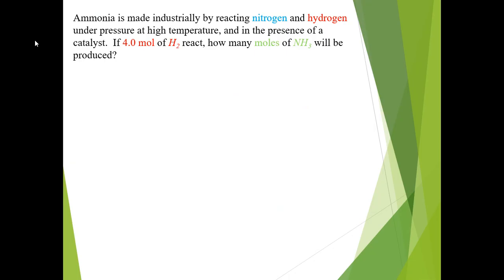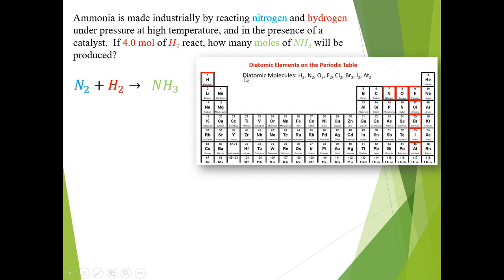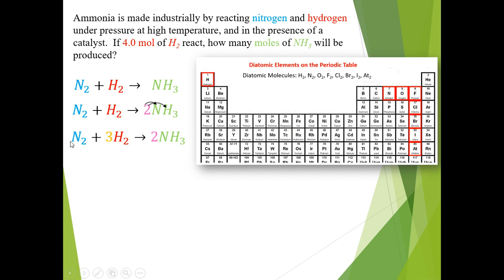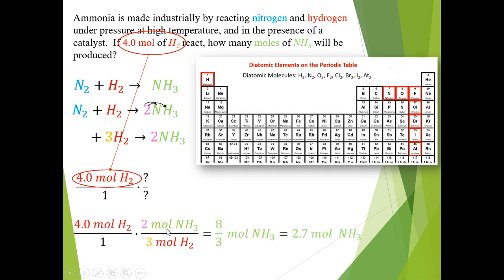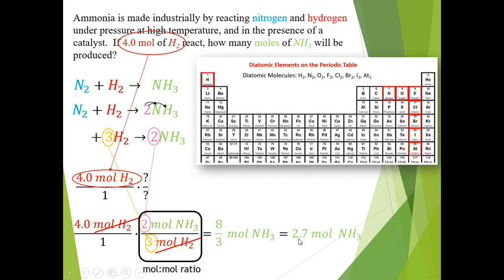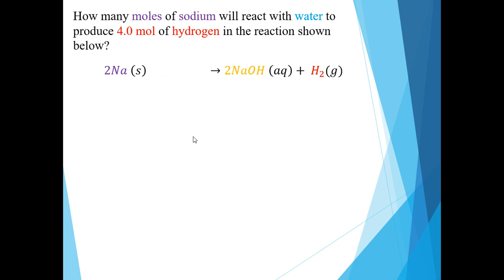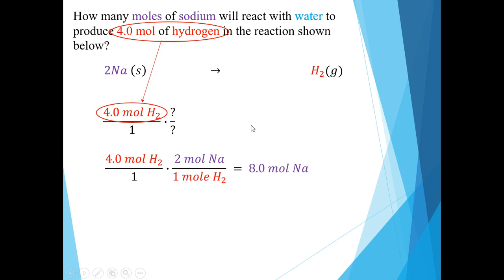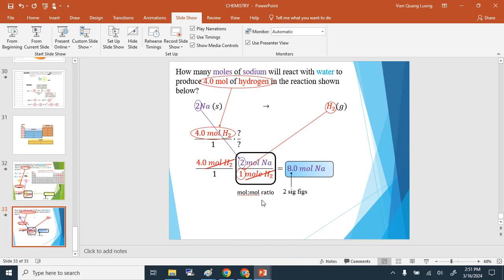Stoichiometry_1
Ammonia is made industrially by reacting nitrogen and hydrogen under pressure at high temperature, and in the presence of a catalyst.  If 4.0 mol of H2 react, how many moles of NH3 will be produced?

How many moles of sodium will react with water to produce 4.0 mol of hydrogen in the reaction shown below?